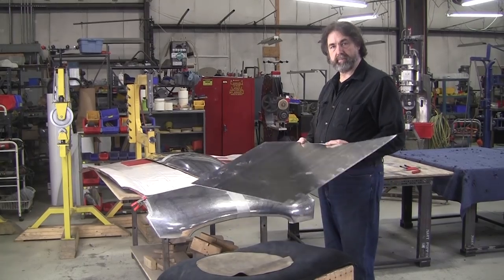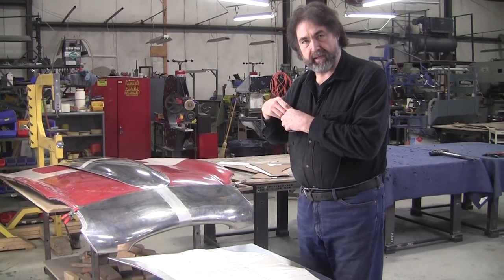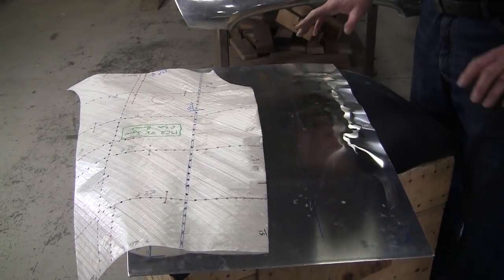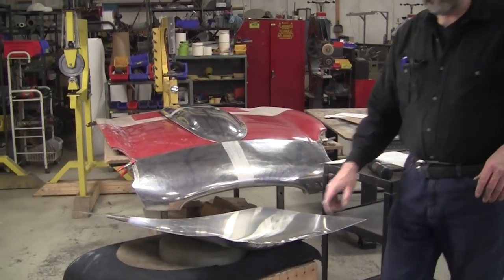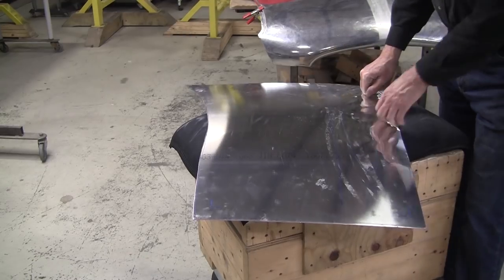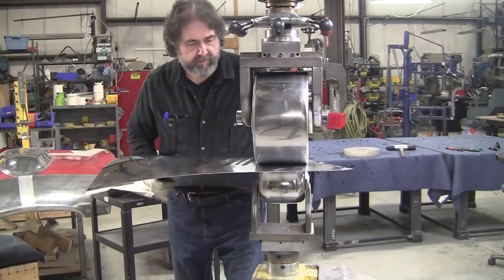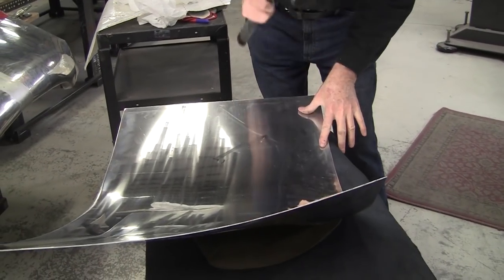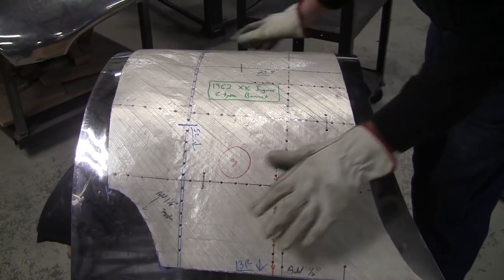Metal Shaping: Jaguar E-Type Aluminum Bonnet Build (Part 9A)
Also we get asked a lot about the cordless shears we use.

In this metal shaping video Wray gives a detailed overview of taking another section of the e-type bonnet. Then instructing viewers how to handle compound curves and reverse curves through stretching the sheet metal with a mallet and English wheel to fit the flexible shape pattern.